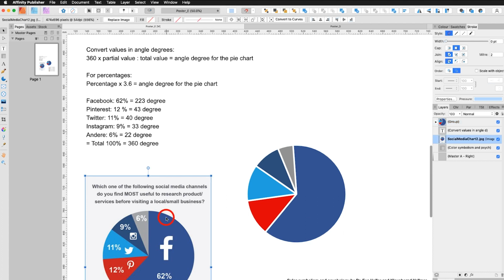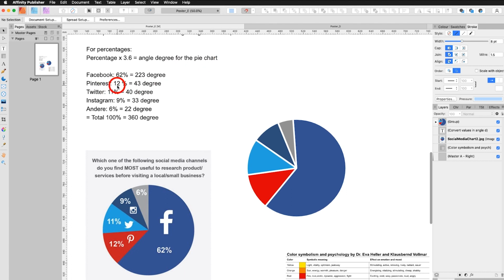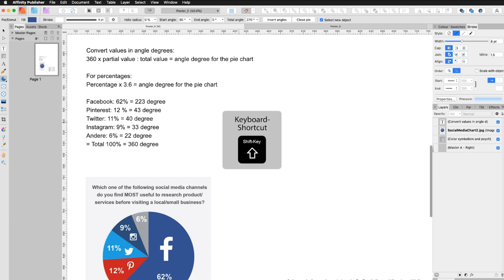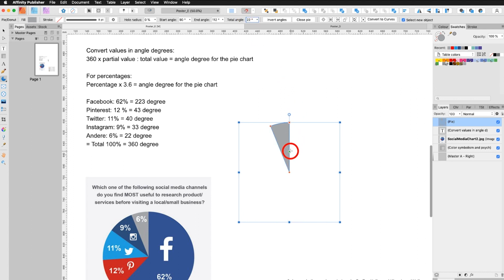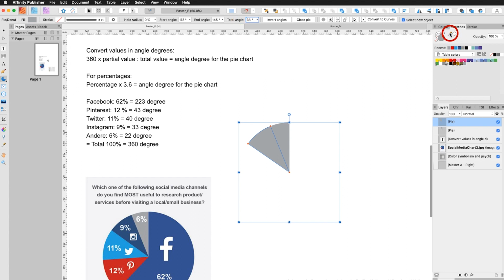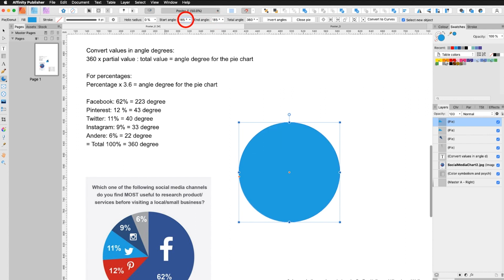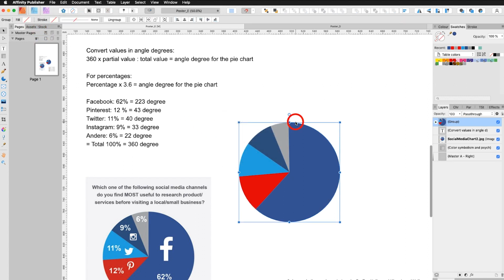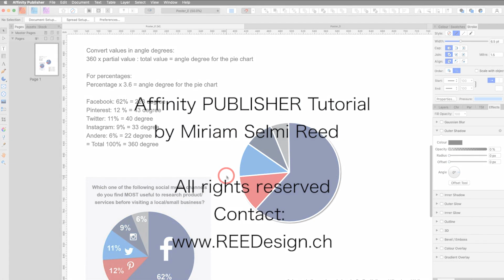Pie Charts in AFFINITY Publisher & Designer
How to create Pie Charts with Affinity Publisher & Designer